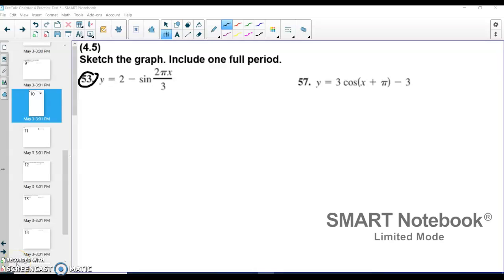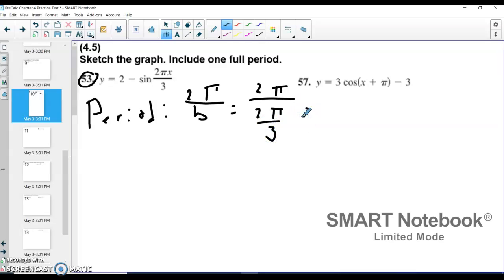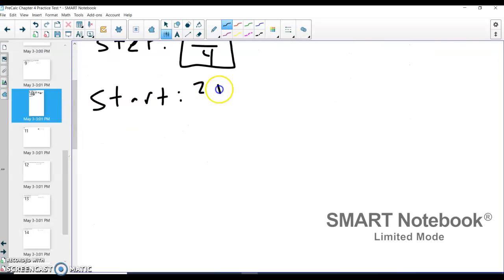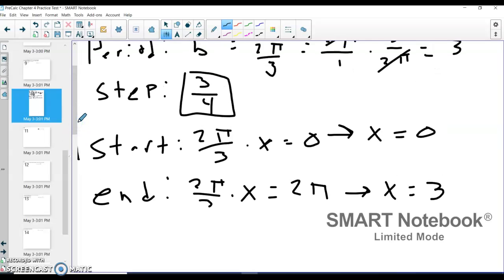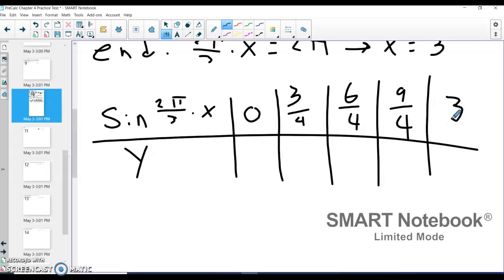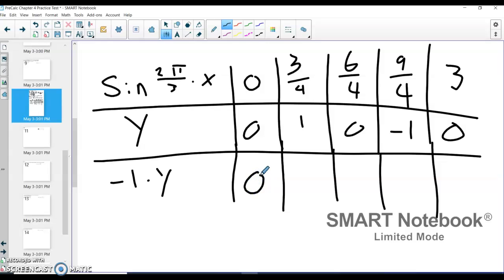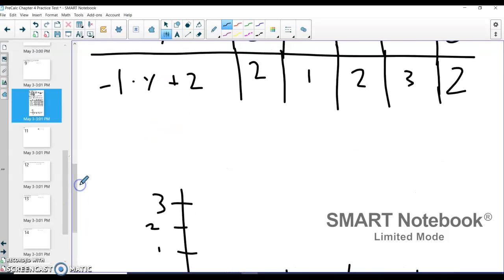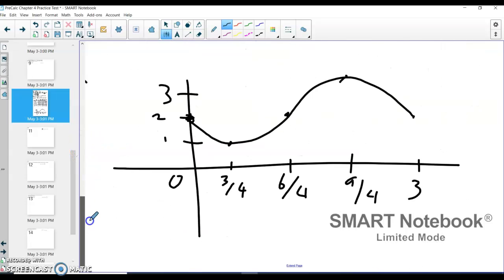Chapter 4 Practice Test Problem 53